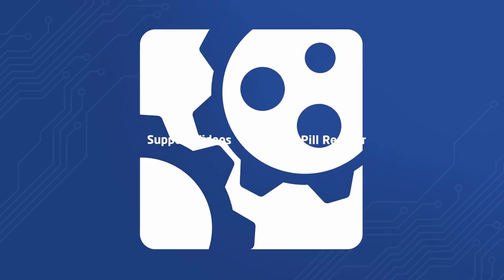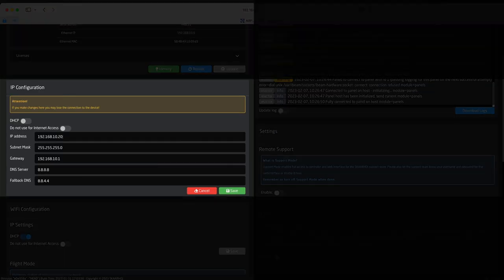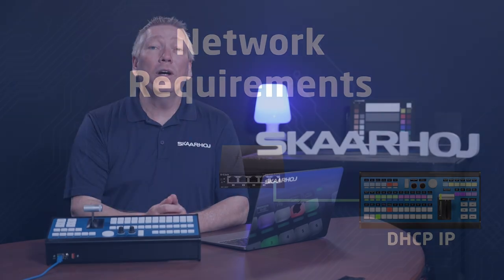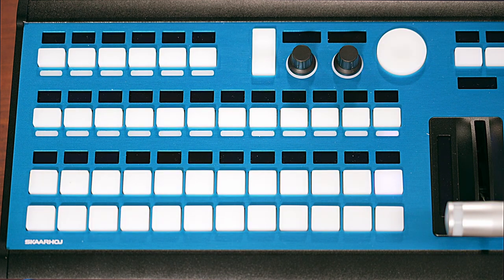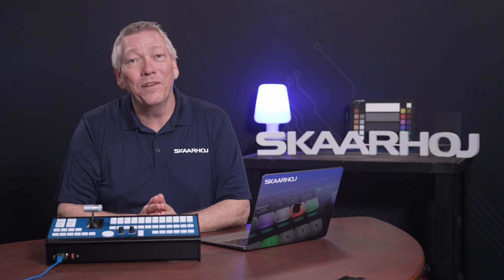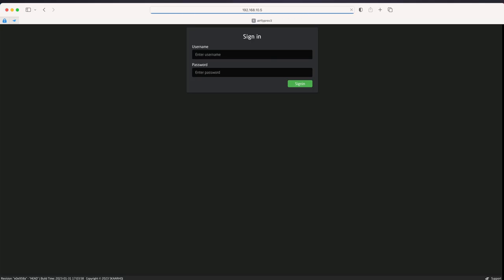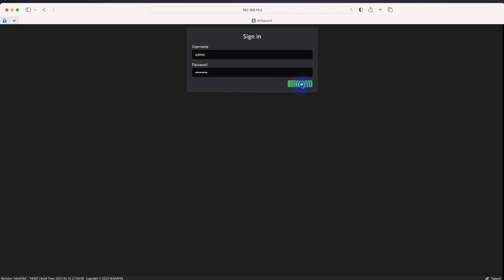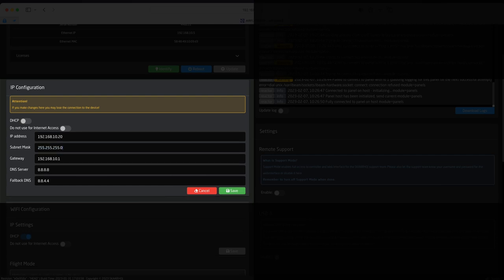6 How to change IP address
Set or change the IP adresses on your SKAARHOJ Blue Pill devices. Learn what you have to do if you do not have an DHCP server, how our fallback IP address works and learn what to do if you do not get an IP address of the device at all.

If you do not see any IP address at all - either DHCP or Fallback IP - then please watch our support video: "How to access without DHCP"

00:00 Intro
00:12 Change IP Address
00:36 Network Requirements
00:49 DHCP Server
01:20 Fallback IP Address
02:15 Access Reactor
02:38 IP Configuration
03:10 Wifi Configuration